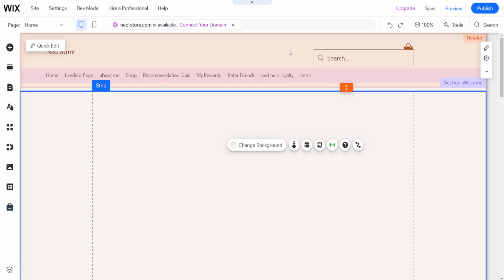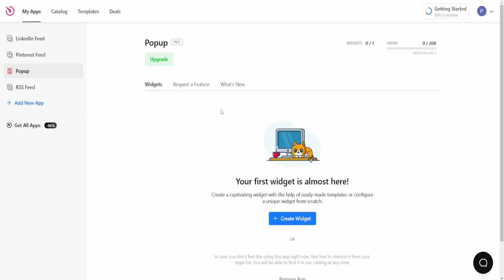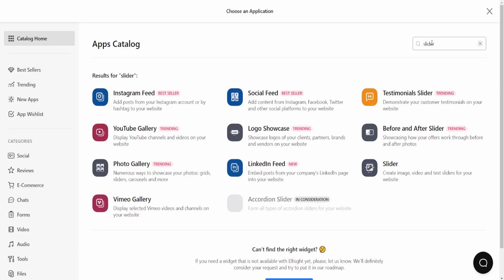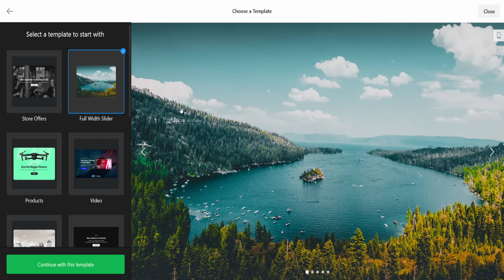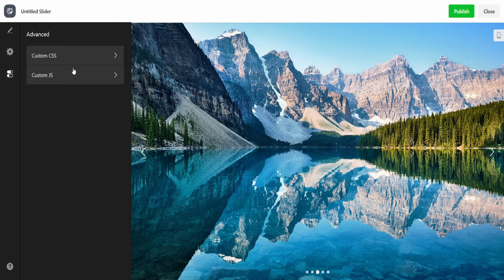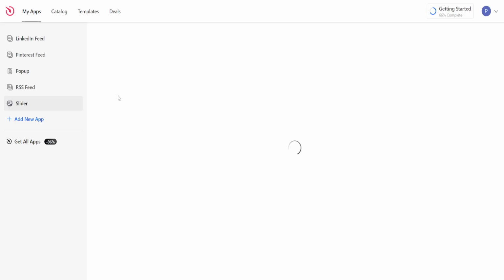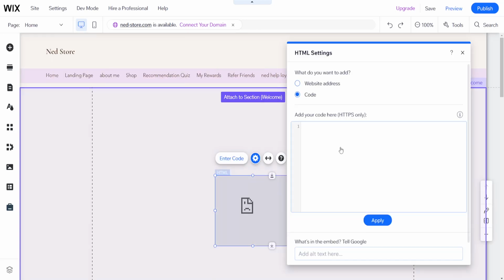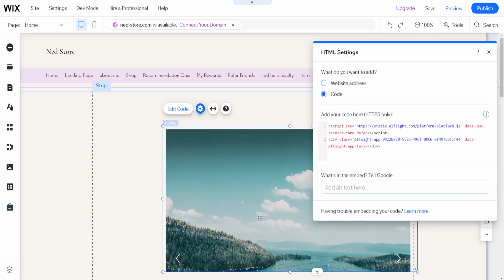How To Add Slider To Wix Website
In this video I show you how to add slider to Wix website. If you want to learn how to create a slider presentation or slideshow on Wix then this is the tutorial for you!